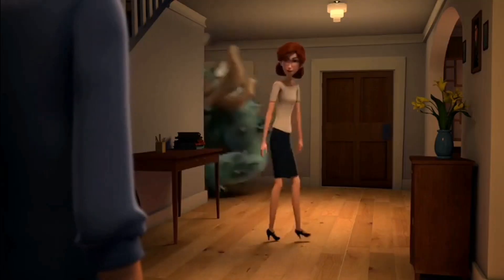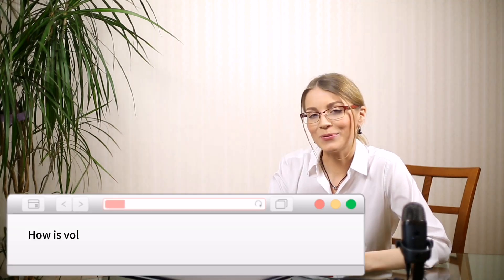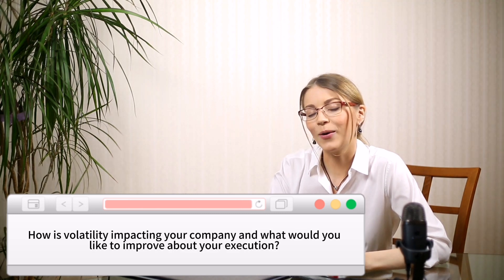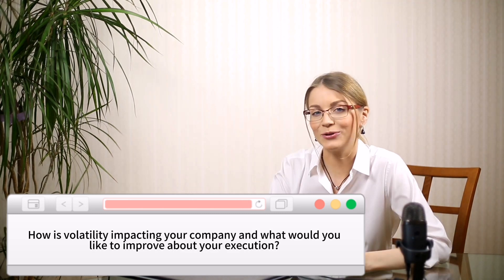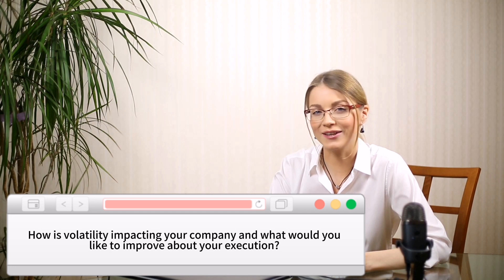DIGITAL TWIN SOFTWARE & SUPPLY CHAIN SUSTAINABILITY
Do resilient supply chains require a digital supply chain twin to move towards known variability? Gartner has focused a lot of attention recently on the need for resilient supply chains, particularly for planning. From Tim Payne`s point of view, we need to move from unknown uncertainty to known variability. Let’s discuss these concepts based on OMK case. You will know:
• 3 main causes of uncertainty
• 5 Ways to Improve Supply Chain Resilience Strategies
• 3 action steps to handle variability

💥ENG & RUS subtitles!💥

⏰ TIMESTAMPS⏰:
00:00 - Intro.
00:38 – Digital twins: OMK case overview
     01:01 – Digital twins types
02:11 – What is the greatest cause of uncertainty?
       02:41 -  3 main causes of uncertainty
05:37 - How resilient is your supply chain?
       05:45 -  5 Ways to Improve Supply Chain Resilience Strategies
09:58 - Where do you see the greatest variability?
      10:09 -  3 action steps to handle variability
12:19 - Outro

💬 REFERRED TO:
➊ “Mastering Uncertainty: The Rise of Resilient Supply Chain Planning” by Tim Payne, Gartner
➌ BOOK: The Goal: A Process of Ongoing Improvement Eliyahu M. Goldratt

⠀⠀⚠️ Don't skip my content ⠀➤⠀CLICK 🔔 [under the video]⠀➤⠀CHOOSE "ALL"⠀➤⠀Done!

⭐AND⭐ Do Please comment with your thoughts, suggestions and any questions